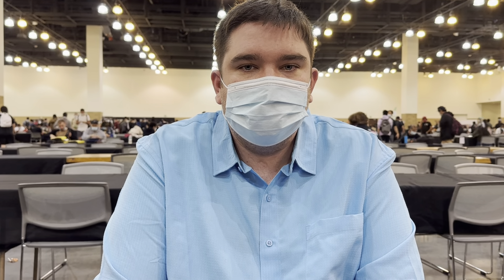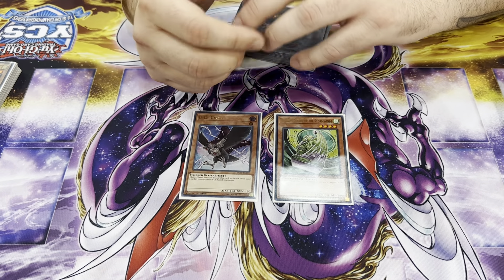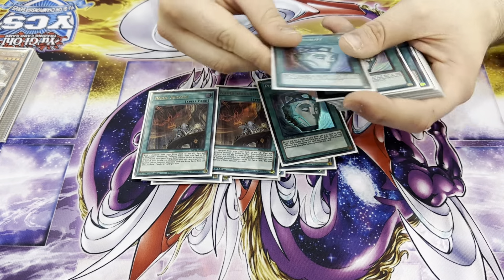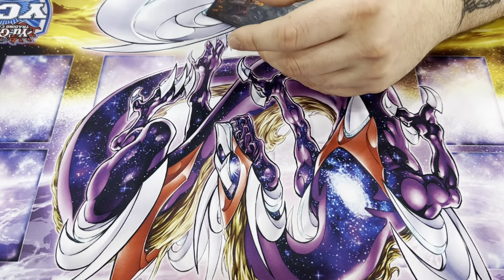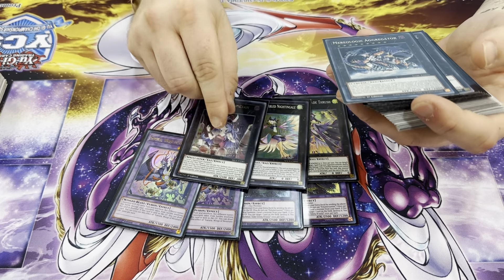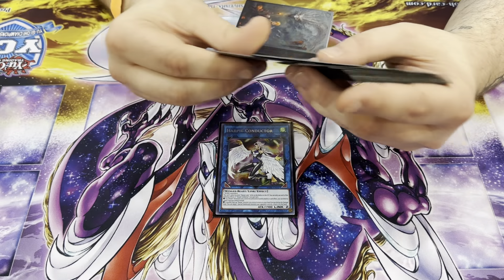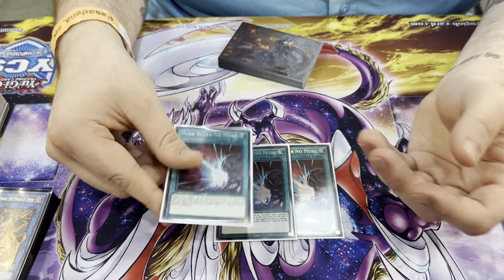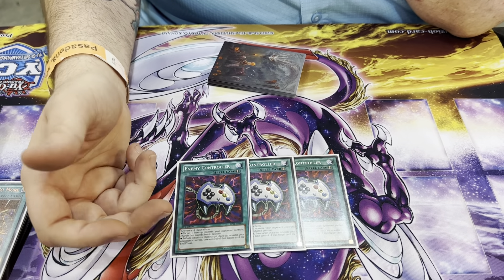Top 32 Nadir Servant Floowandereeze YCS Pasadena CA | Griffen Gamrat Deck Profile | Yu-Gi-Oh!